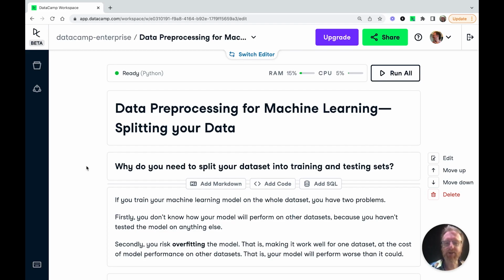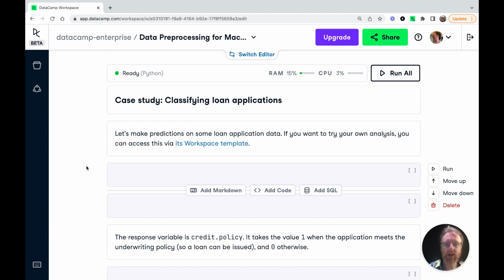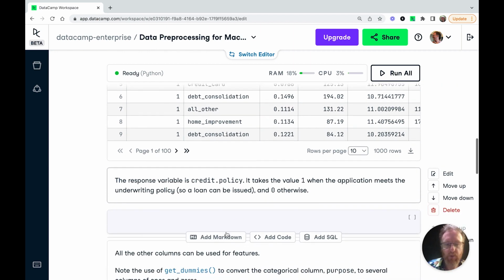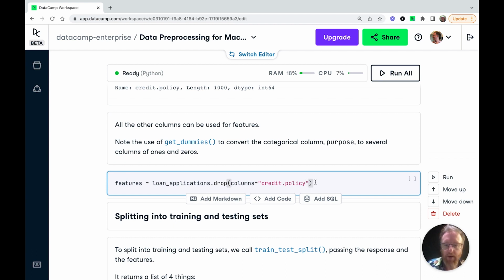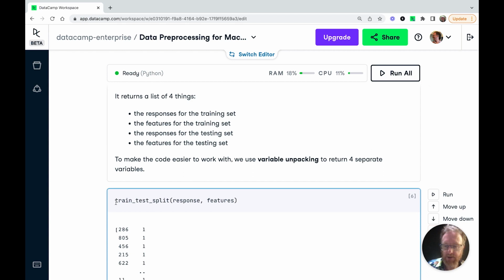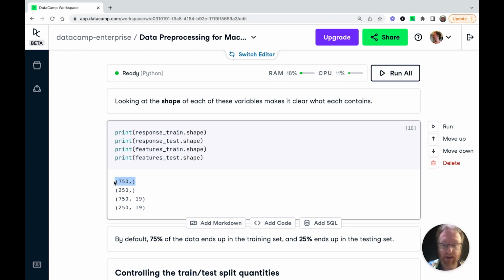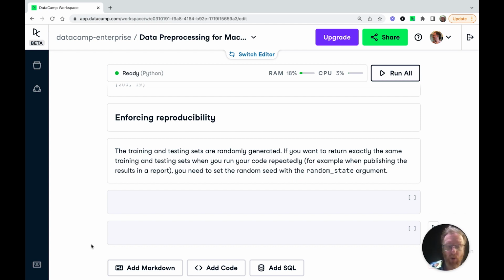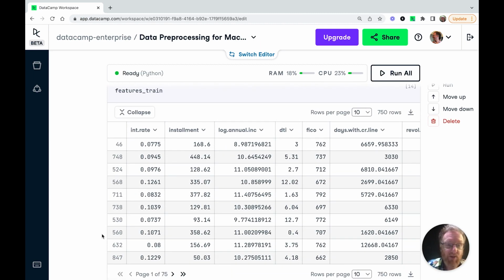Python Machine Learning Tutorial | Splitting Your Data | Databytes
This Python machine learning tutorial for beginners will quickly walk you through how to split your data into training and testing sets. The topics covered in this video are:

00:00 - 01:52 Why and when to split data
01:53 - 06:12 Case study: loan applications
06:13 - 09:10 Splitting the data
09:11 - 10:11 Controlling train/test split quantities
 10:12 - 12:32 Enforcing reproducibility

In datacamp, navigate to your workspace dashboard click “Create Workspace,” go to the GITHUB tab and In the "GitHub repository name or URL" textbox, type: datacamp/workspace-tutorial-python-data-preprocessing-train-test-split

[More about Python]
Python is the most popular programming language today and is widely used across verticals from software and web development, game development, data science, machine learning, and more. Learning Python is imperative for aspiring data scientists, data analysts, data engineers, and machine learning scientists.

[More Reads]
New Hire Spotlight: Ramping Up at DataCamp in a Remote Work Environment | DataCamp